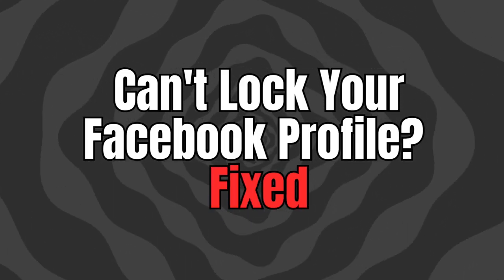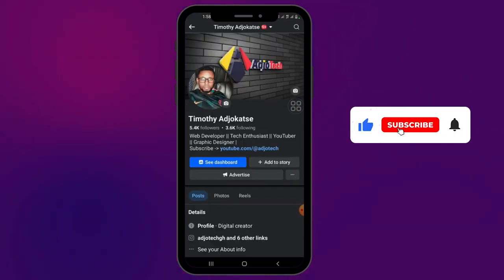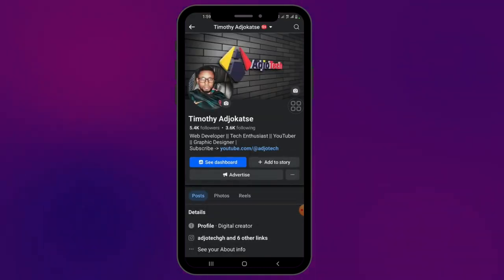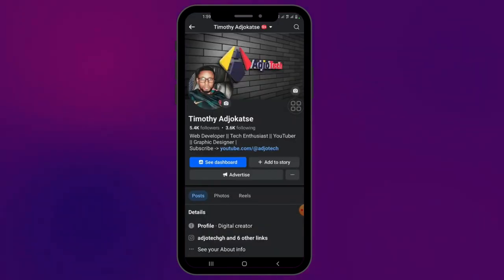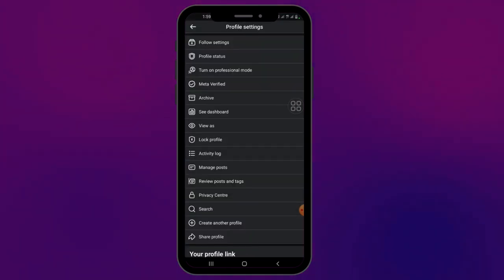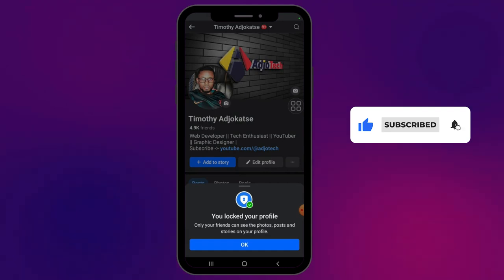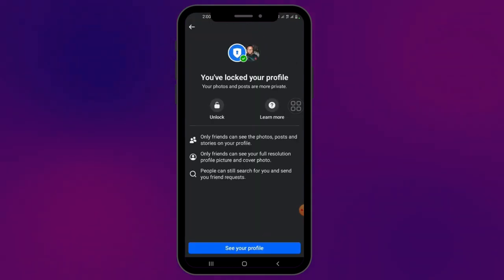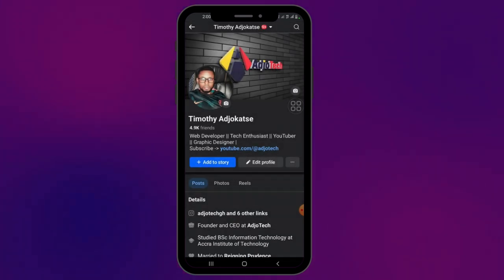Can't Lock Your Facebook Profile? Fixed! 🚀 Easy Solution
Having trouble locking your Facebook profile? We've got you covered! In this video, we'll walk you through the steps to fix the issue and secure your profile. Make sure your personal information stays private with our easy-to-follow solution.